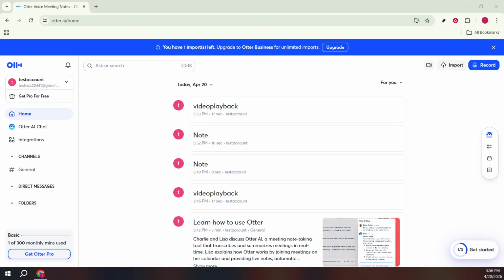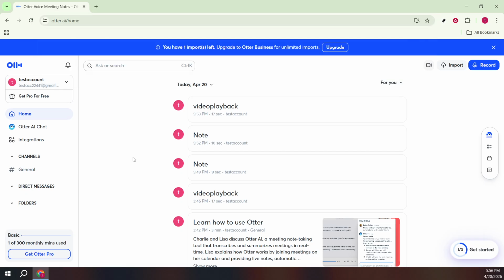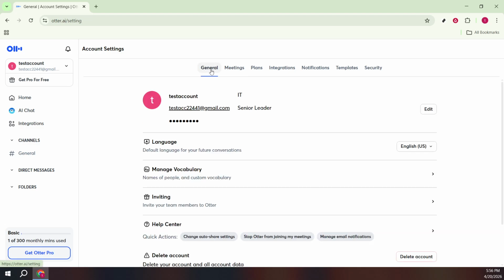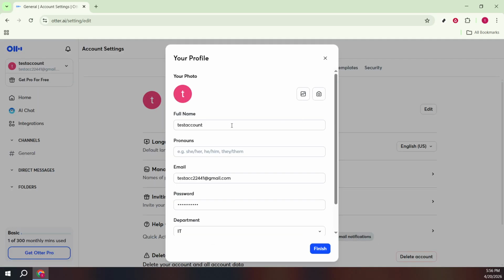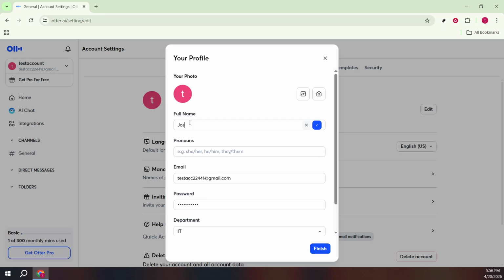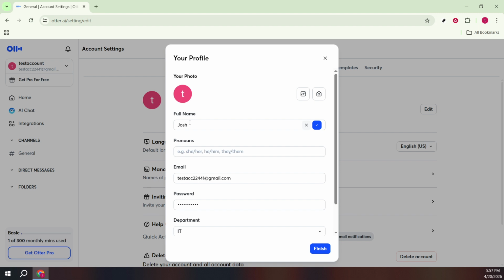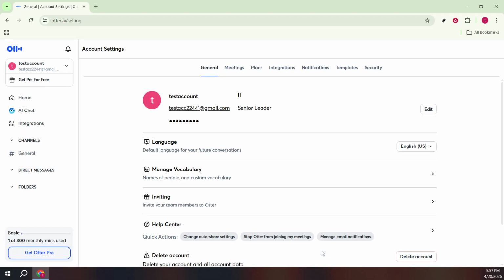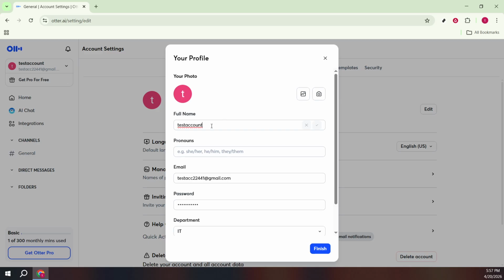How To Change Otter Ai Name [2026 Guide]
How To Change Otter Ai Name

In today's video, we cover how to change otter ai name, otter ai name change tutorial, update profile name otter ai guide, edit display name otter ai steps, how to use otter ai, otter ai beginner tutorial, ai transcription tools guide, account settings otter ai tutorial, change user name otter ai steps, productivity ai tools tutorial, otter ai tips and tricks, manage account profile ai apps, update personal info otter ai guide, transcription app profile settings tutorial, user account customization guide